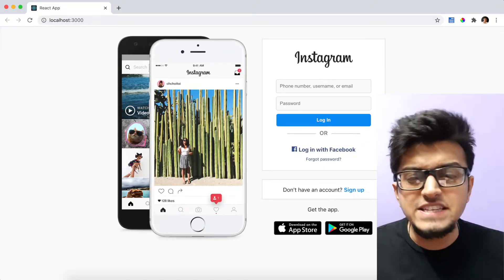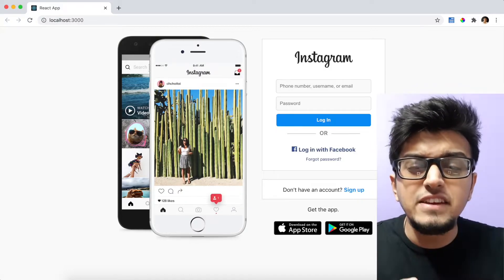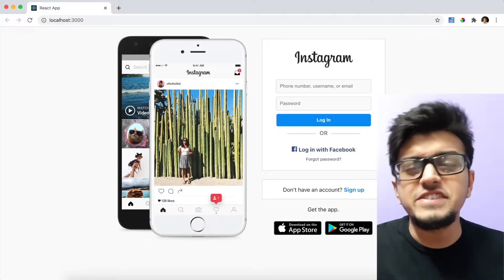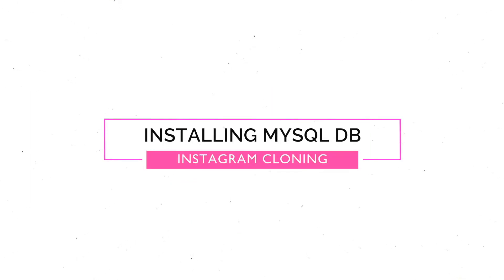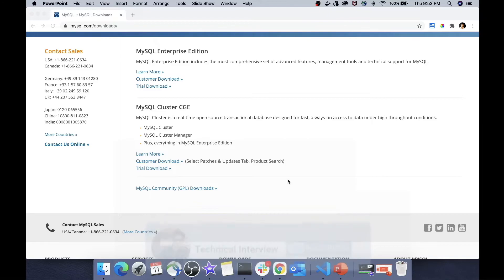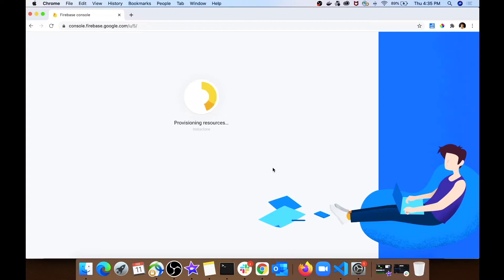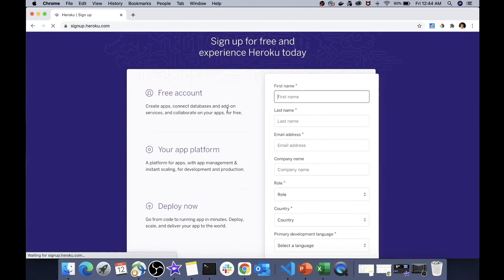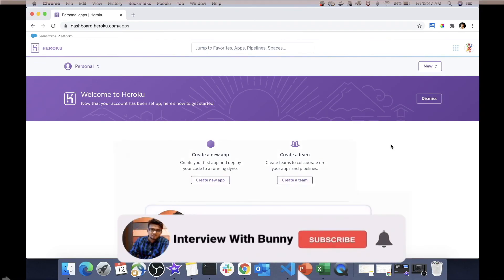🔴 Instagram Cloning ( Part 1/4 ) [ Using React ]: Introduction & Project Setup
Learn how to build a full-stack Instagram clone application completely FREE. ($100 Udemoy Course) using React Native, Firebase Authentication, Firebase storage, Redux, Spring boot, REST API and finally deploy the complete project into Heroku Cloud Platform.

In this video, we will cover the Introduction and the preliminary project setup, that you must have before starting with this course.

► Basic Knowledge Required:
1. Basic of React,
2. HTML, 3. CSS
4. Java 5.Basic Of Spring Boot

Difficulty: Medium
Topic: Instagram Cloning - Full stack
DS: React | SpringBoot | MySQL
Company: FAANG

Instagram Cloning Using React+ Spring boot+Firebase